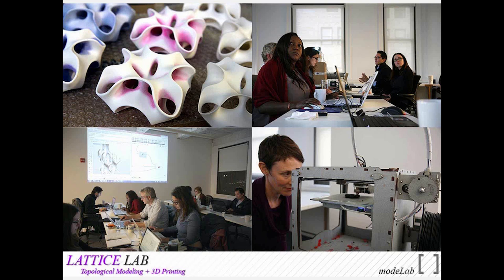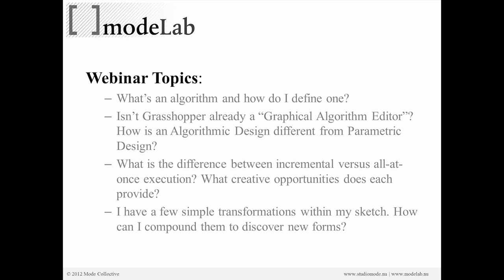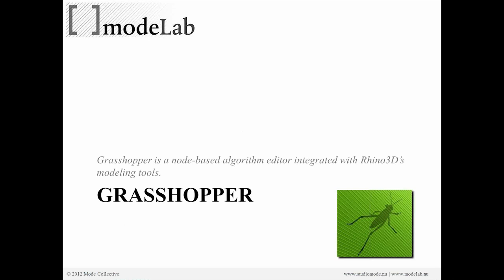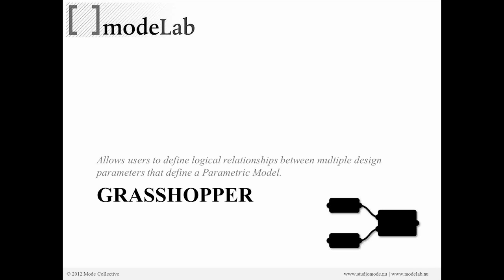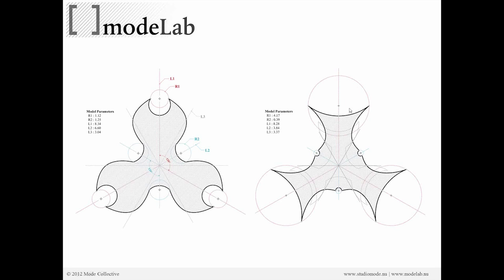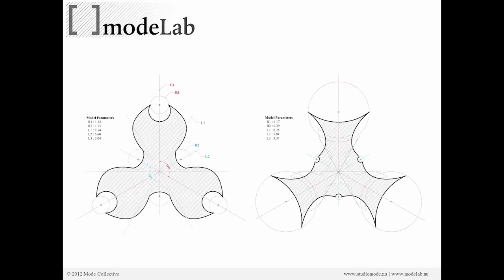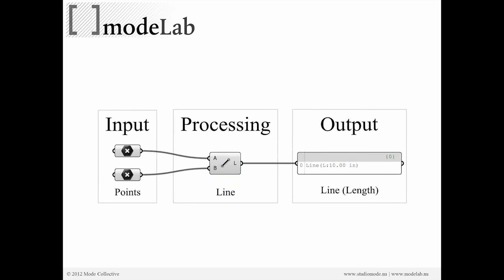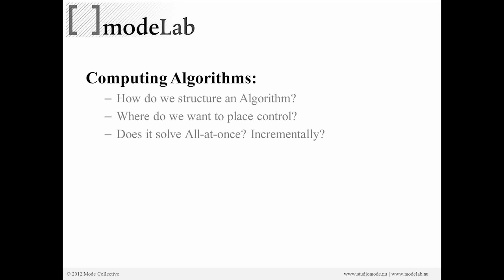Algorithmic Design 01 | Introduction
Algorithms are an integral part of working with Grasshopper, but how you approach their use will dramatically alter your creative process. This course will focus on creating algorithms using lists and transformations in Grasshopper, iteratively developing geometries inspired by nature. Through a series of short presentations and “live” case studies, learn strategies to discover forms that are defined by simple rules and incremental creation.